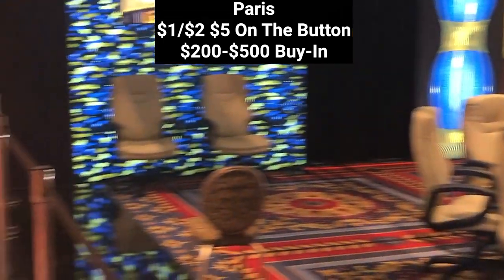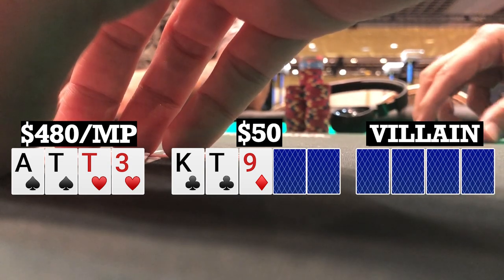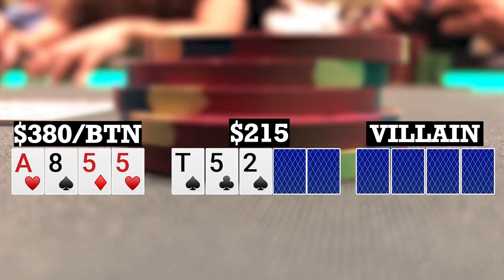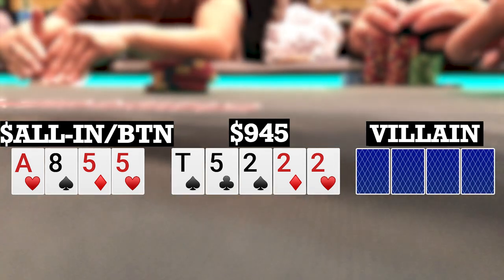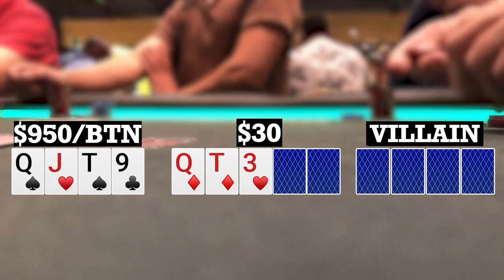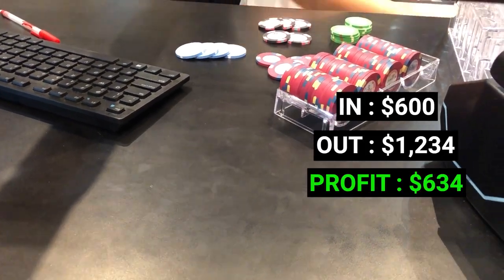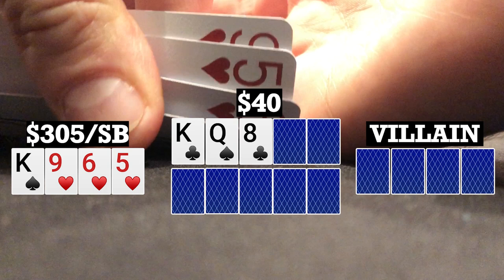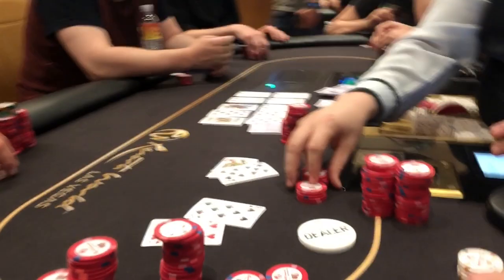WSOP 2022! 2 Sesh, Double-Board Bomb Pot Game @resortsworldlv Vlog #70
The "PLO Posse" is a fun interactive discord based community where we have players anywhere from complete beginners to seasoned professionals. We are all looking to learn and grow together. We discuss hand histories, the best places to play live PLO and winning strategies and exploits among other things.

To join use the link below, see you in there.

I'm a live Pot Limit Omaha (PLO) poker player who has been inspired by many live poker vloggers such as Andrew Neeme, Brad Owen and Rampage, and now want to bring the great game of Omaha poker to YouTube.

I typically play $5/$5 Pot Limit Omaha poker at Lake Elsinore Casino in California but will soon be traveling to play poker at Houston and other poker rooms in the US.

Pocket Jack phone or tablet holder

Extendable Tripod Stand with Bluetooth Remote

Hey, I'm Wayne aka donkfishpoker and I typically play live small stakes PLO. I'm going to be taking some shots at bigger games and traveling to play poker. Comments below if you know of a good PLO game I can go to.